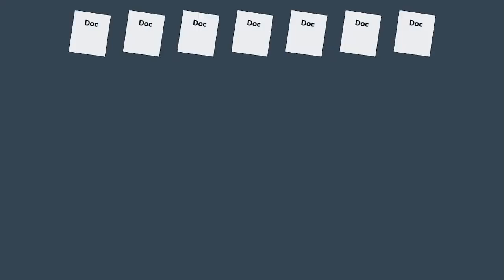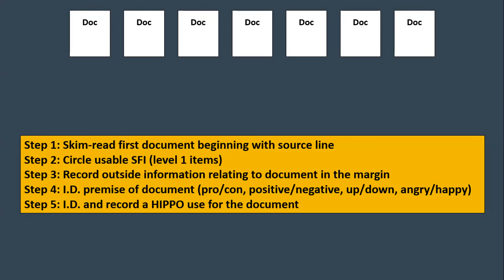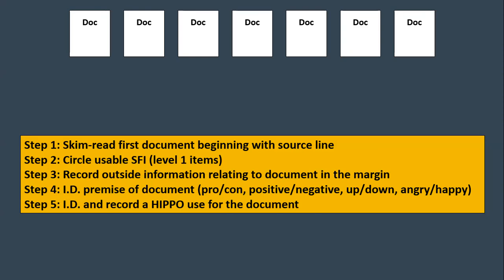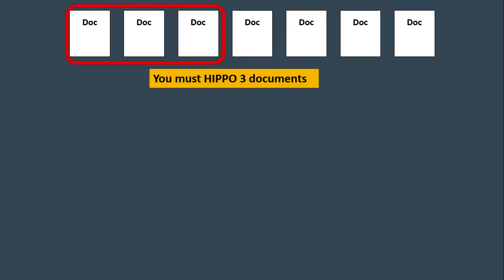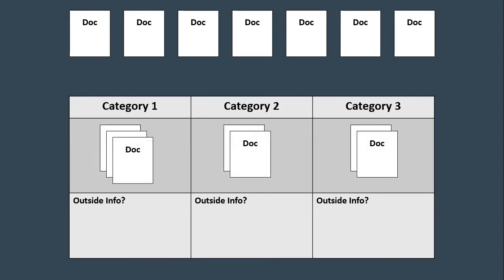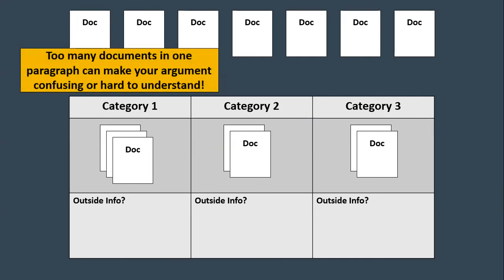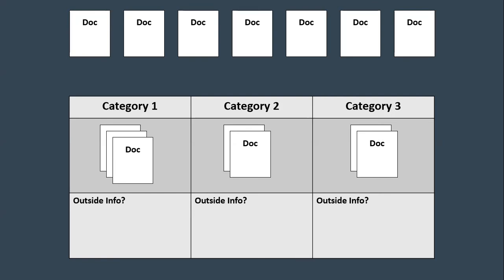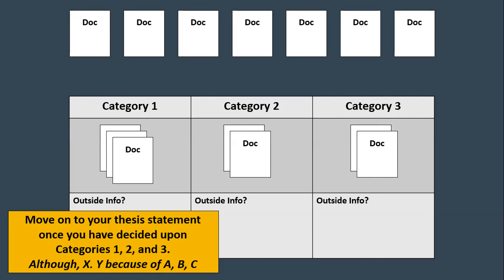How to Prepare for a Document Based Question